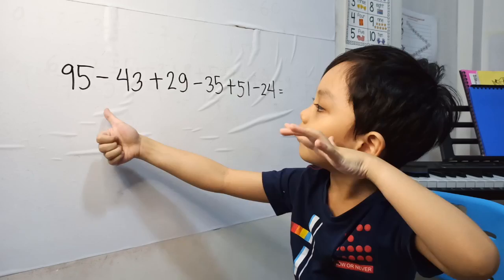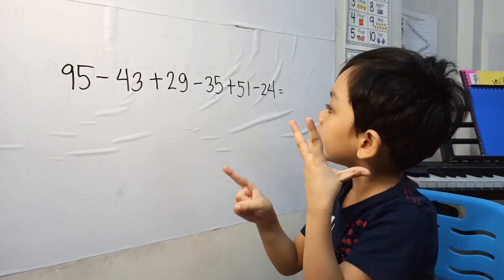4 Year Old Kid Shows How To Do Smart Math up to 3 digits | Finger Math Tutorial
We kind of promised not to teach Marius smart math, but since this is popular among parents, we tried it anyway. Watch this video to see how finger math works, from the finger assignments up to addition and subtraction of up to 3 digit numbers. We taught him this last night and this afternoon, we shot the video to capture how starters do this.

The only difficult part is bending his itsy bitsy tiny fingers. Seems this will be a good finger exercise as well.